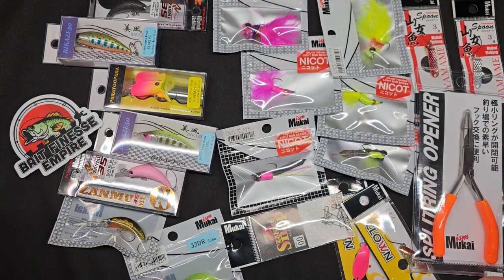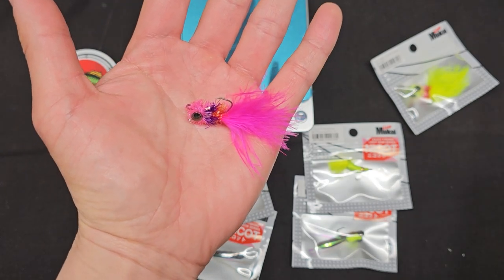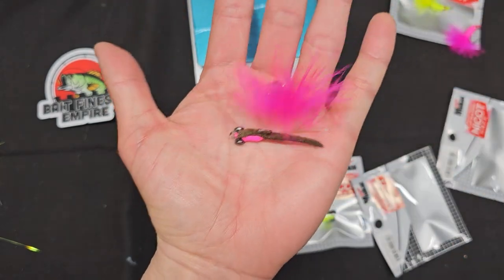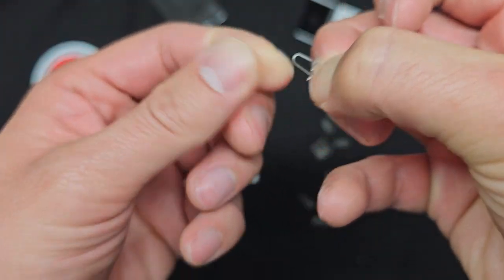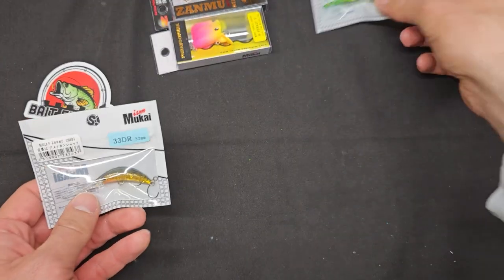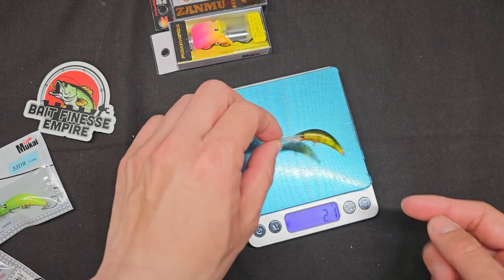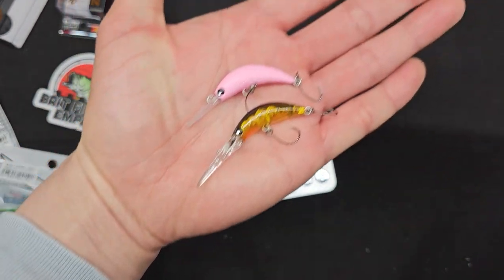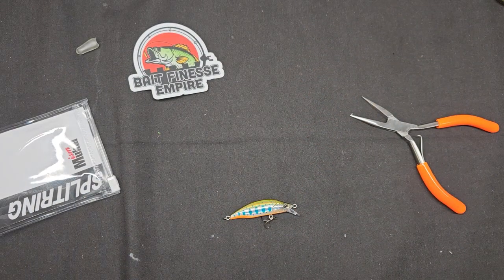Mega Unboxing of Mukai Trout Fishing Lures from @baitfinesseempire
Mega Unboxing of Mukai Trout Fishing Lures from @baitfinesseempire troutfishing . From Hair Jigs, to spoons, jerkbait and a new Split Ring Plier to compare to the Smith Pincette! Check it out!

0:00 Intro
0:27 Hair Jigs
6:22 Spoons
9:51: Hard Plastics
15:48 Split Ring Pliers

Play Lists